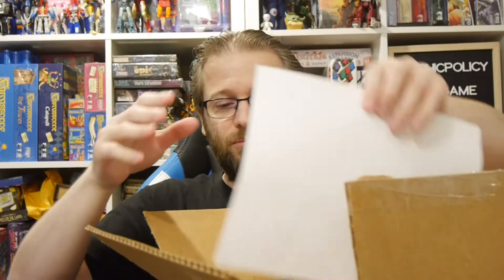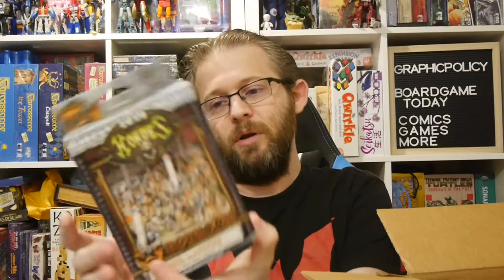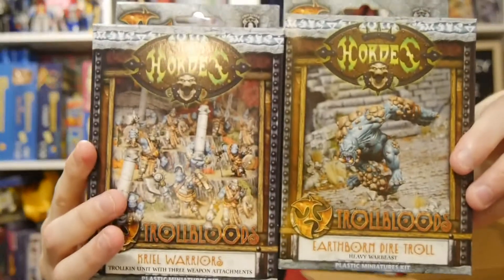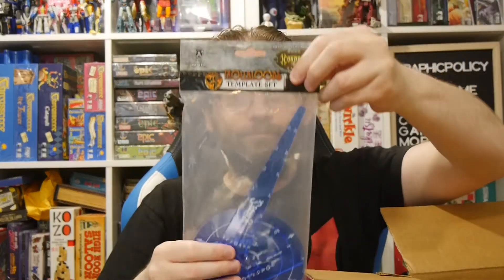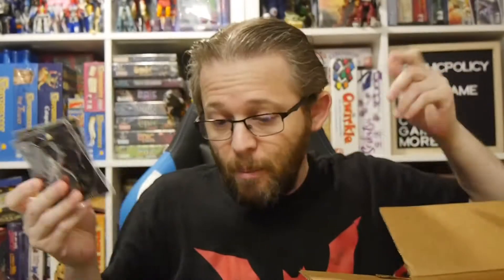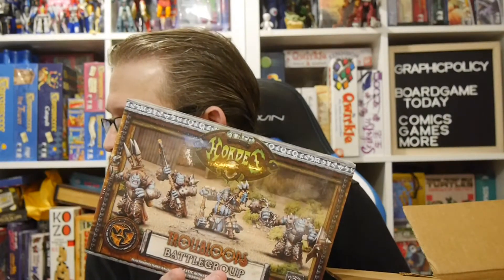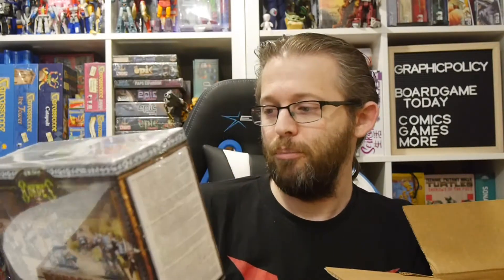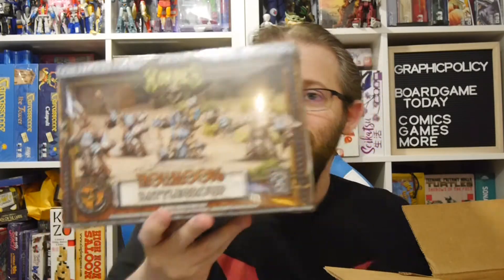Unboxing: Privateer Press' Spring Cleaning Mystery Box 2021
Privateer Press is clearing out its warehouse shelves and currently selling a "Spring Cleaning Mystery Box 2021".

The box features at least $200 in merchandise for Warmachine and Hordes for just $59.99.

We open up one of the boxes to show off what we got!

Price (Privateer Press/Miniature Market)

Trollbloods Battlegroup: $39.99/$33.99
Trollbloods Kriel Warriors: $64.99/$55.99
Trollbloods Earthborn Dire Troll: $34.99/$29.99
Trollbloods Storm Troll: $23.99/$20.99
Trollbloods Northkin Fire Eaters: $31.99/$27.99
Trollbloods Template Set: $11.99/$10.49
FP3: Small Flat Brush: $9.99
Trollbloods Token Set: $14.99/$12.00
Thamarite Black Tokens: ~$10
Zombie Captain Gunnbjorn Pin: $6.99
Zombie Koldun Kommander Aleksandra Zerkova Pin: $6.99

Total: $256.90/$226.40